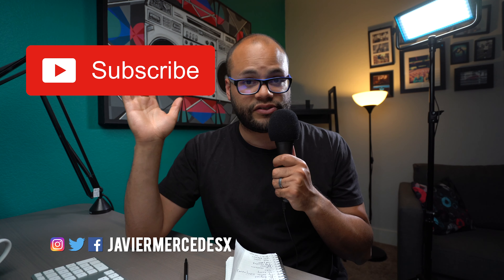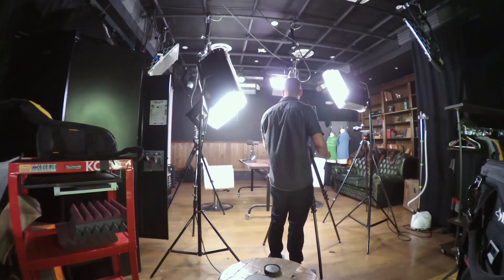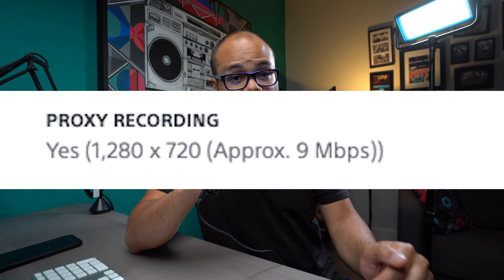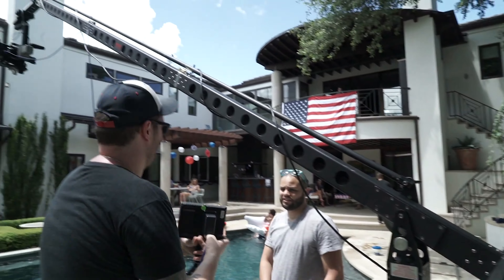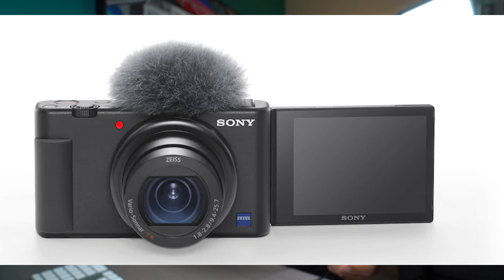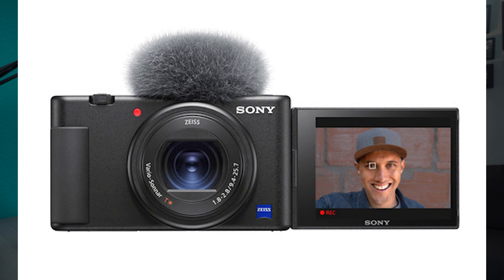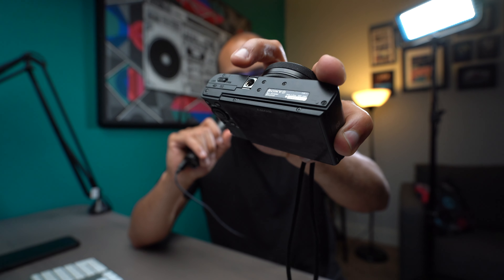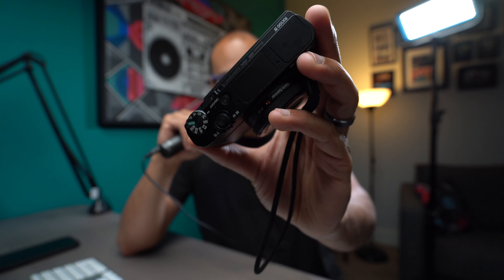Sony ZV-1 Is it the best camera for YouTube?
Sony ZV-1 review, but I wasn't cool enough to get the pre-release camera to try so here is me referencing all the features I can to help you make a better purchase decision if you want to use this for creating content.

Sony ZV-1
Dinkum Systems Action Pod Pro

00:00 Sony ZV-1 review intro
00:19 No record limit
1:30 - Record Proxy files on Sony ZV-1
2:19 - Skin smoothing feature
2:40 - defocus the background feature
3:22 - Side flippy screen Sony ZV-1
4:01 - Audio on the Sony ZV-1
4:24 - overheating issue Sony ZV-1
5:13 - Field of view limited to 24mm  Sony ZV-1
7:02 - Internal ND Filter
7:32 - Battery Life
8:25 - SD Card and Battery placement not optimal
8:57 - touch spot focus
9:11 - Auto Face Exposure
9:28 - Product auto focus
10:00 - closing notes about the Sony ZV-1